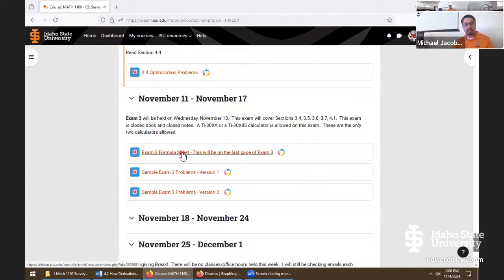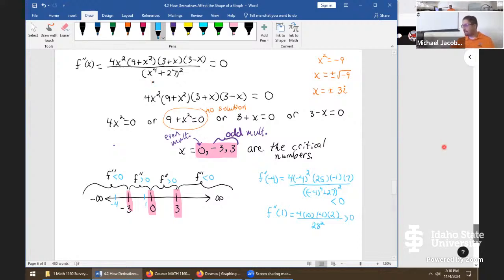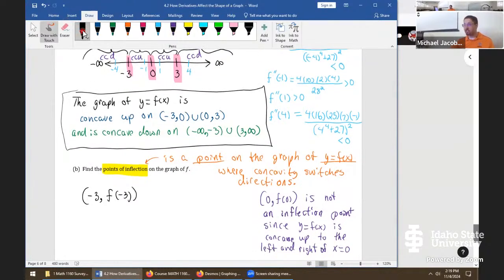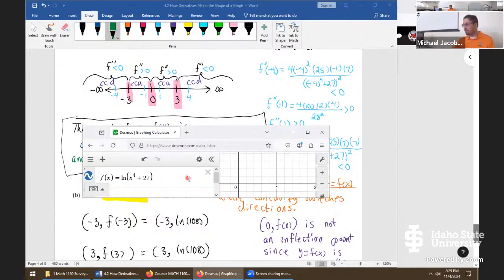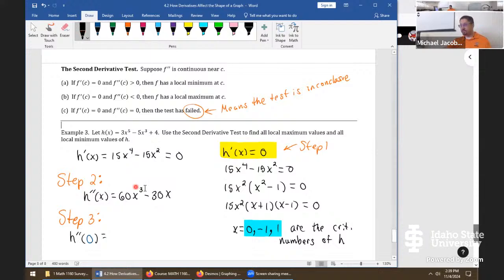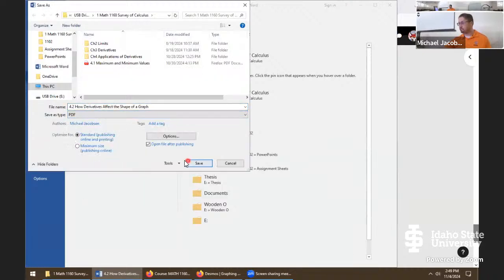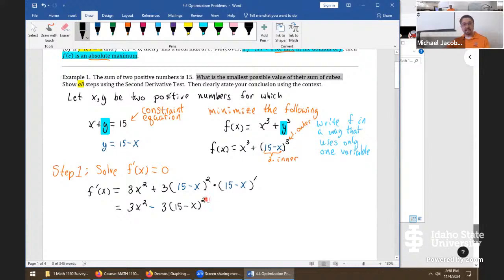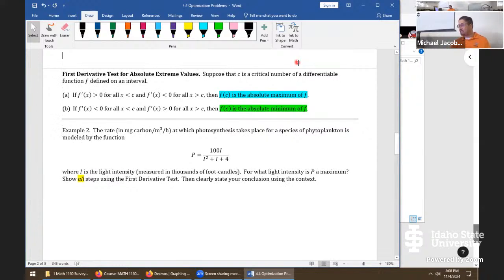Math 1160-03 - 4 November 2024 - Sections 4.2, 4.3